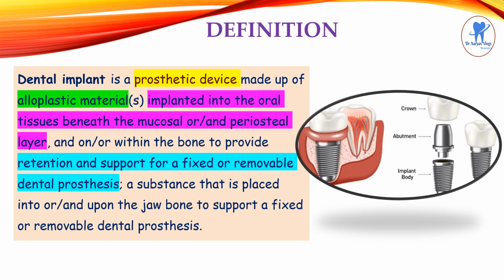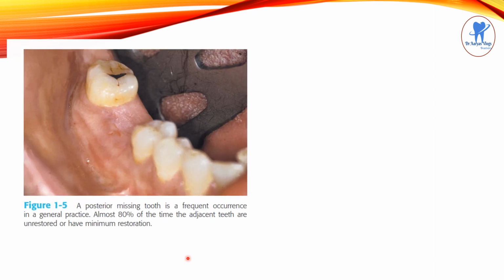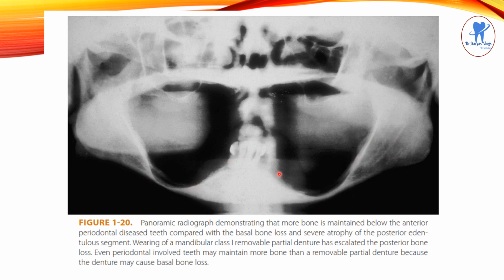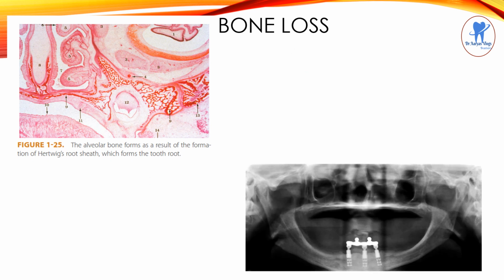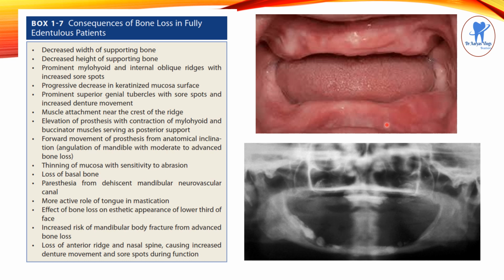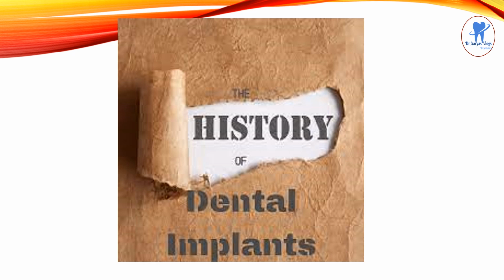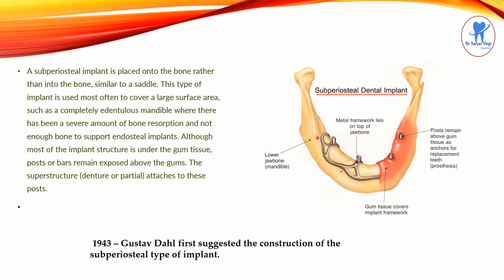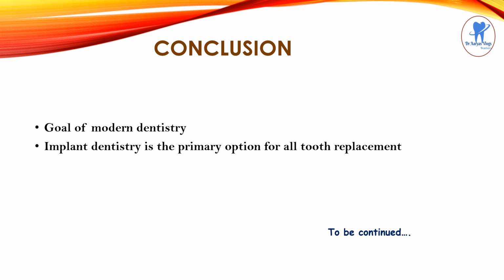BASICS IN IMPLANTOLOGY